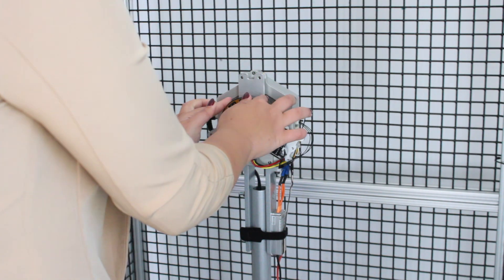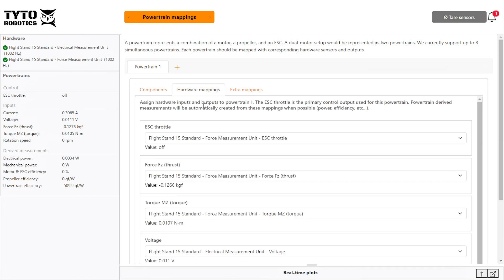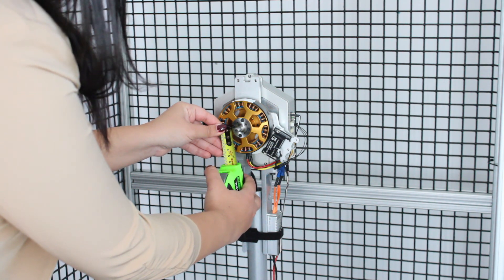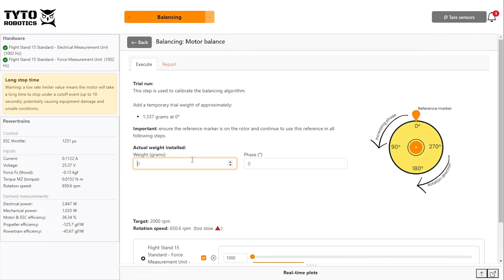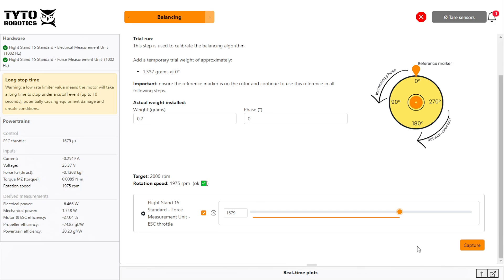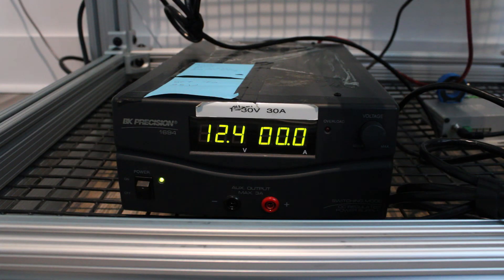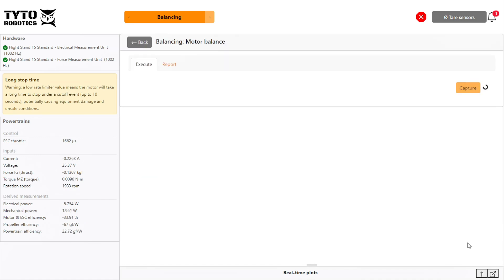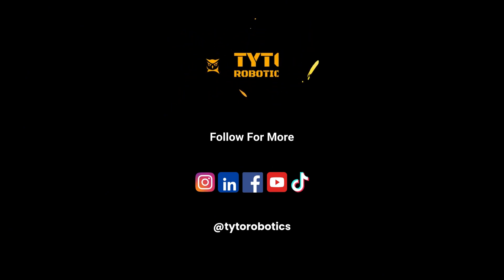How to Balance a Drone Motor - Tutorial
In this tutorial, Yasmin takes you step-by-step through the process of balancing your electric motor to ISO SO 21940-11 rotor balancing standards using a Flight Stand thrust stand.

Balancing your UAV’s motors helps you improve performance thanks to reduced vibration, greater stability, and improved efficiency.

📌 Chapters:
00:00-00:19 Introduction to motor balancing
00:19-00:36 Setup: Flight Stand & software
00:36-01:11 Configuring the balancing software
01:11-01:33 Initial run
01:33-02:19 Applying trial & correction weights
02:19-03:33 Final spin & quality check
03:33-03:46 Conclusion